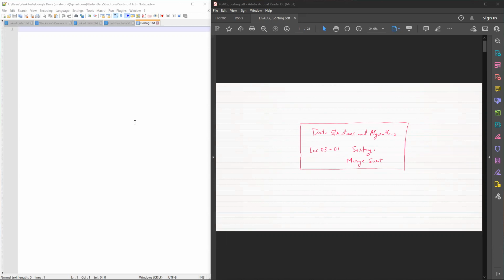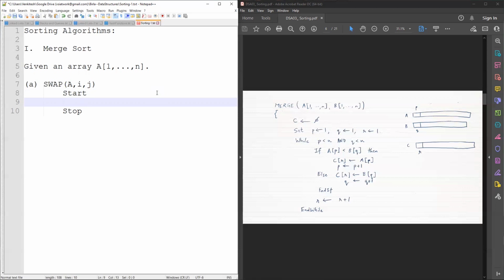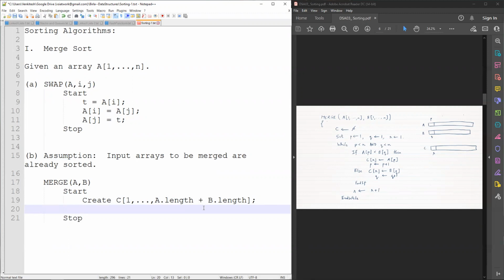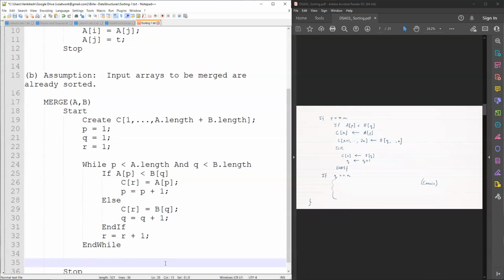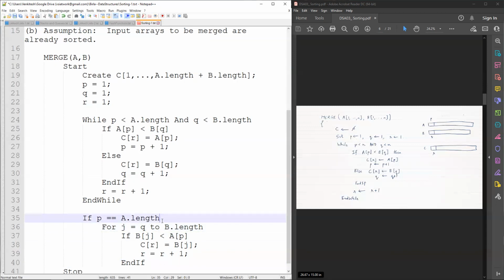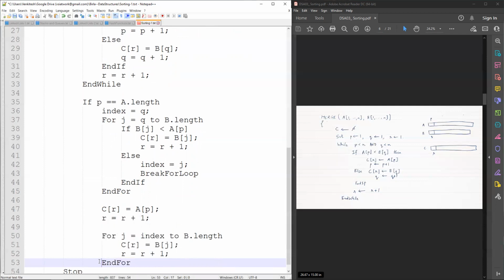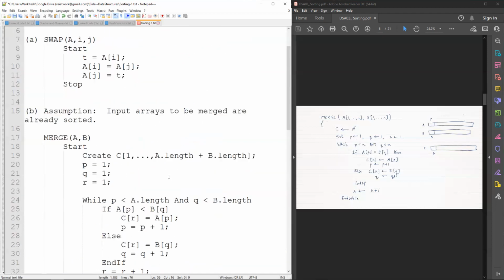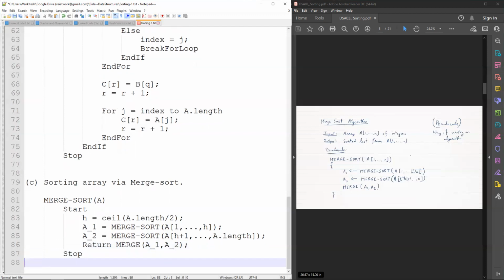DSA 05-01 Sorting Algorithms: Merge Sort